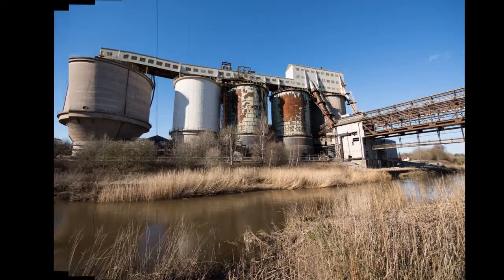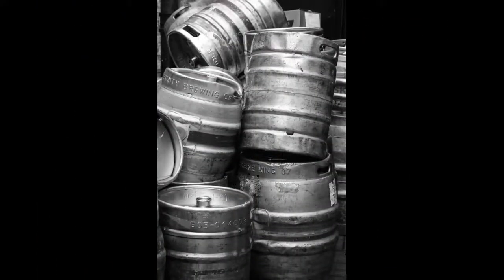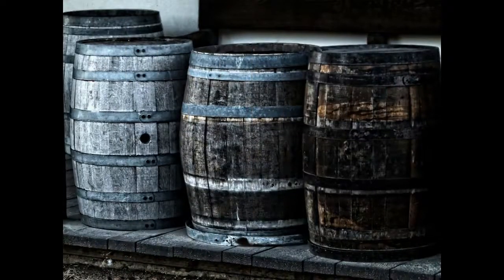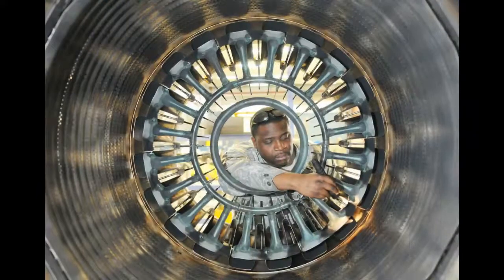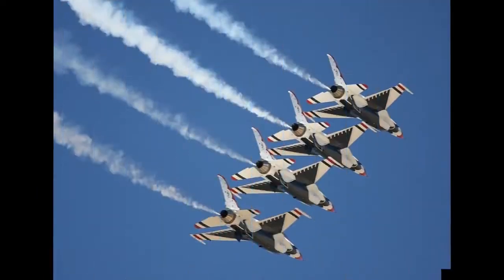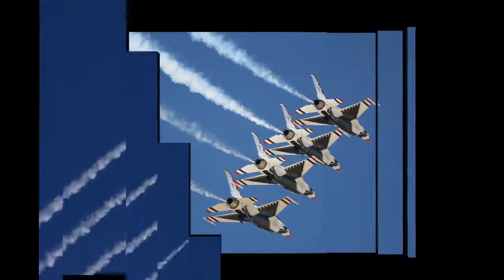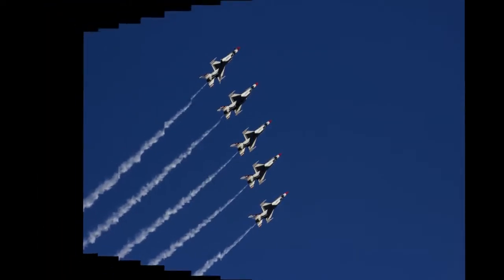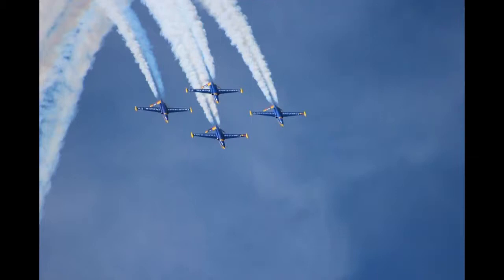New Evidence Chems Secret Bases and Simulators